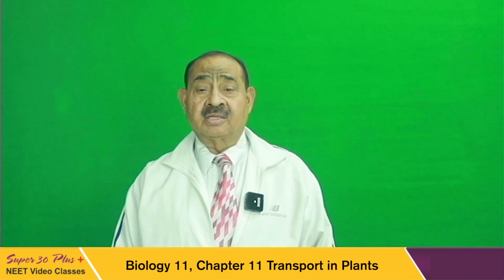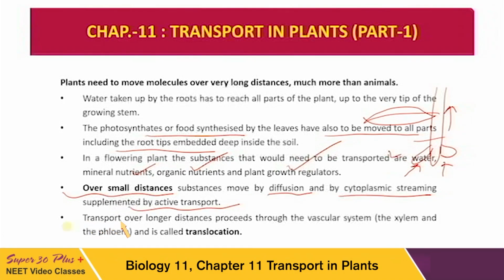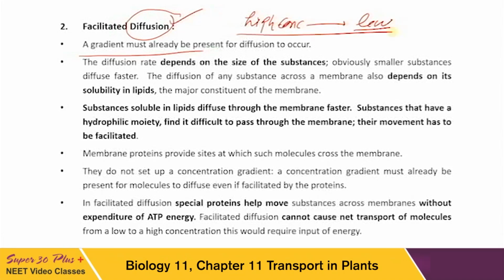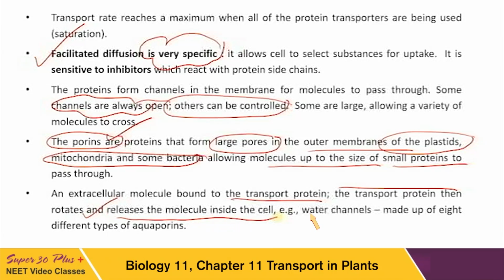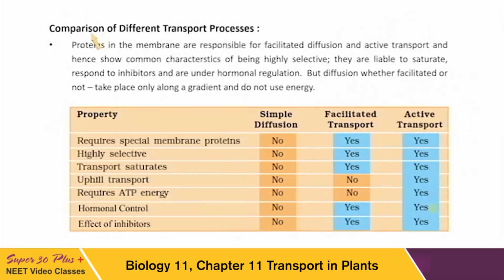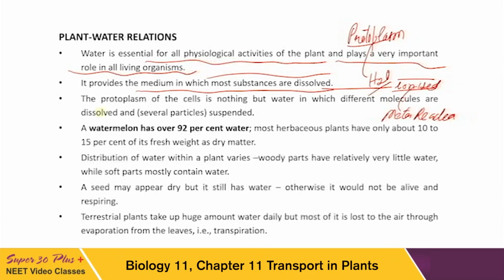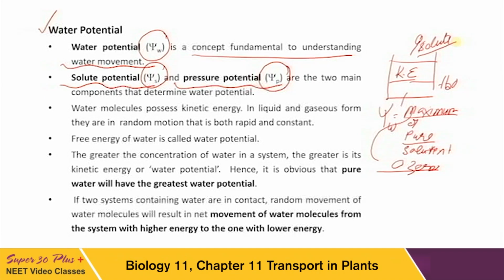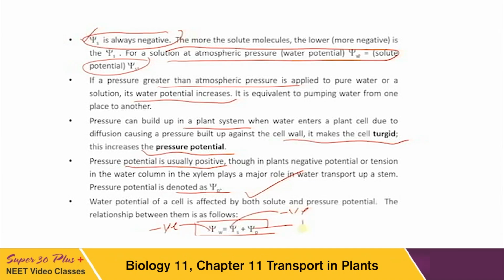Biology Class-11 | Chapter-11 Transport in Plants Part-1 | JEE/NEET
Welcome to Super 30 Plus! In this session of Biology Class-11, Chapter-11: Transport in Plants (Part-1), we will explore the fundamental concepts essential for JEE/NEET preparation.

Understand how plants absorb and transport nutrients with clear explanations and examples. 🔔

‼️➖ 𝐏𝐋𝐀𝐘𝐋𝐈𝐒𝐓'𝐒 𝐋𝐈𝐍𝐊 ➖‼️